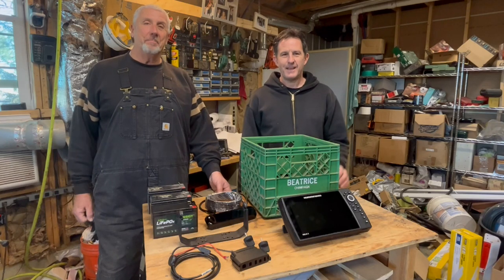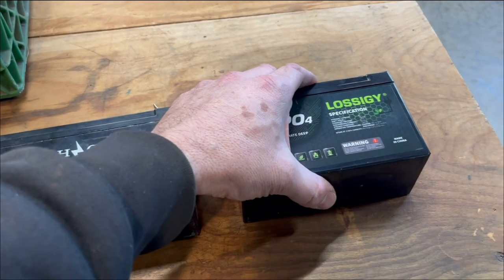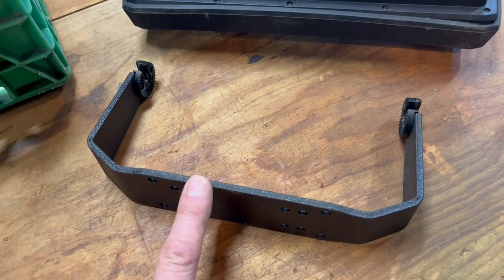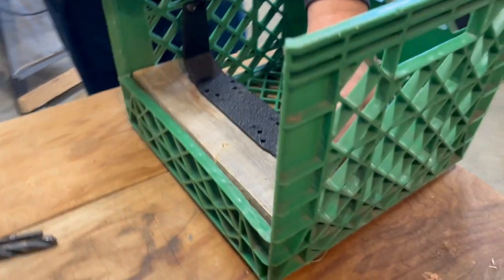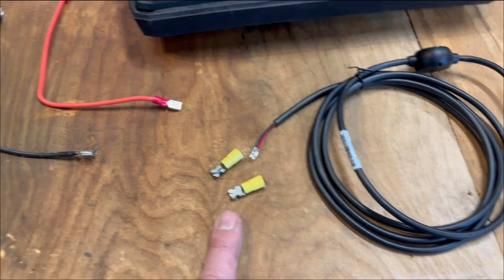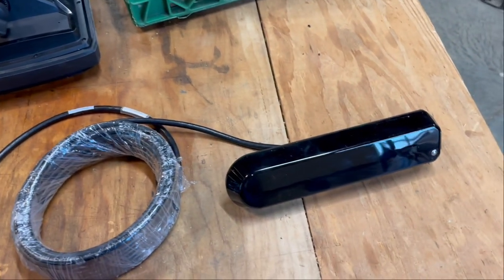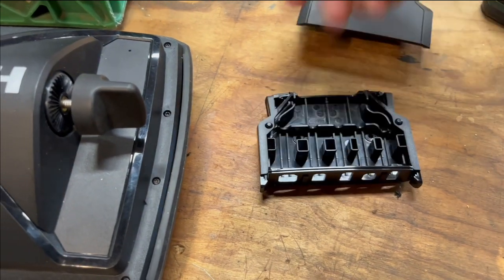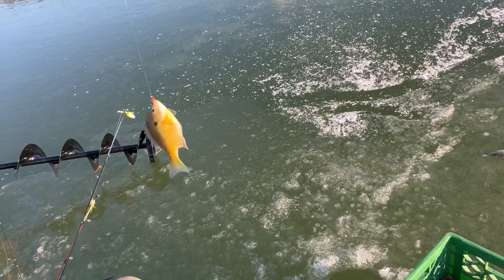DIY Helix 9 Fish Finder Ice Conversion Kit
Use your Humminbird Helix for Ice Fishing with this simple DIY kit.

Parts:

Humminbird 7200021 PC 10 6-Foot Power Cable
Lithium 12 battery
Gimbal Mount
Multi-Cord Clip